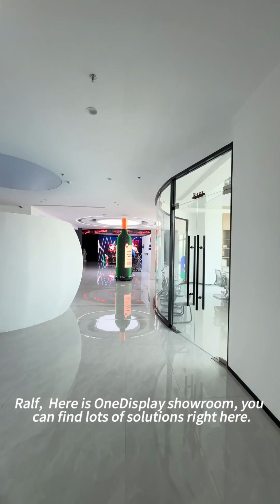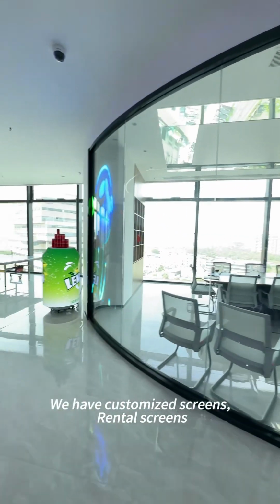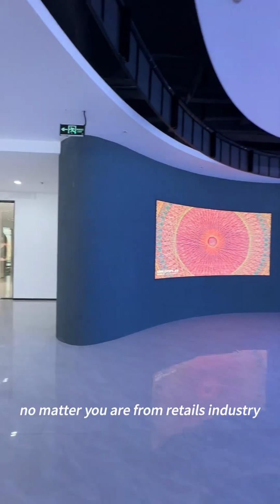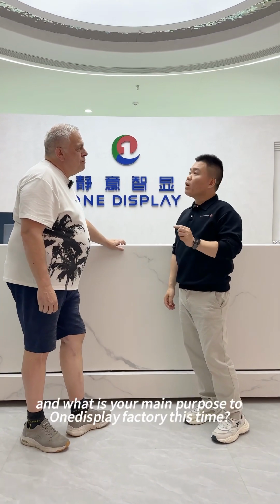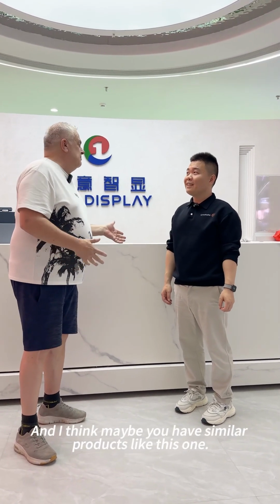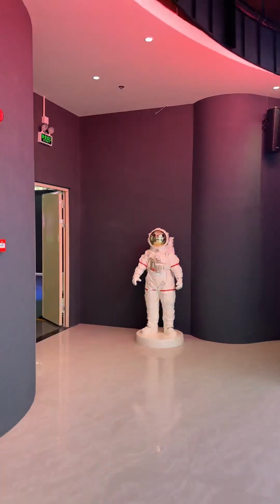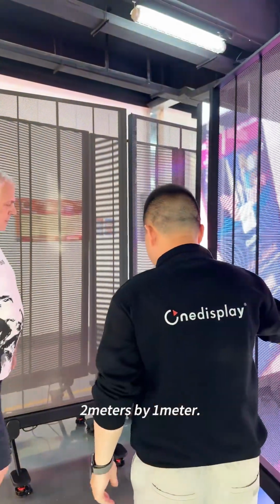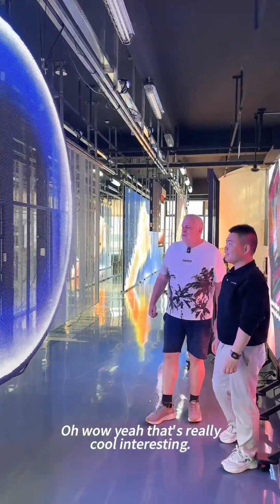Discover why German clients choose us？Join them on a virtual tour of OneDisplay Factory!